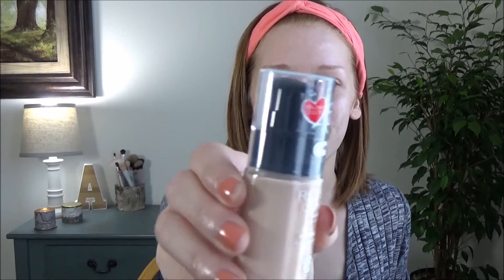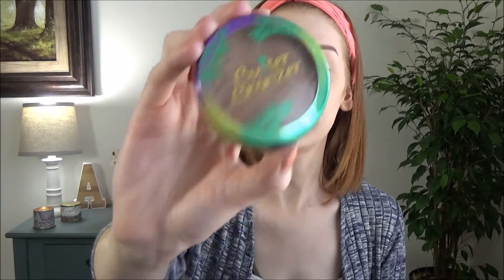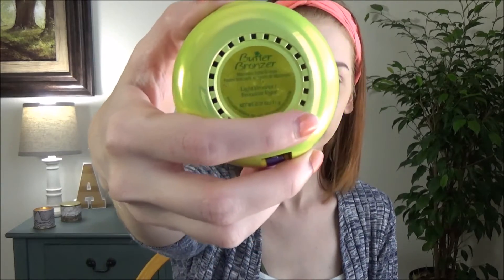Every Day Makeup / Hair Tutorial - First Makeup Tutorial!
I wanted to show you guys a different side of me today, one that I'm pretty passionate about, so I figured I'd start off the makeup part of my channel with my every day routine! Hope you like it!

| Products Mentioned |
Revlon Colorstay Foundation | 130 Porcelain
Urban Decay Naked Skin Concealer | Fair
Maybelline Fit Me Concealer | Fair
Physicians Formula Talc-Free Mineral Wear Face Powder | Translucent
IT Cosmetics Bye Bye Pores Powder | Translucent
Anastasia Beverly Hills Brow Wiz Pencil | Caramel
Urban Decay Naked Eyeshadow Palette
Maybelline Color Tattoo | Bad to the Bronze
Loreal Infallible Eyeshadow | Amber Rush
Essence I heart Extreme Mascara
MAC Fix+